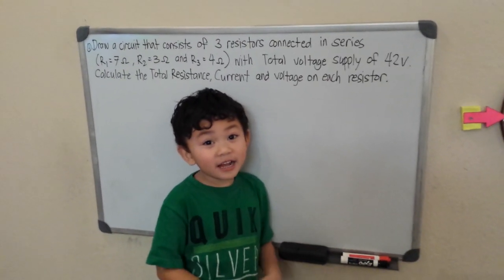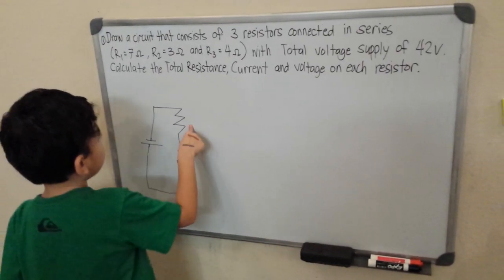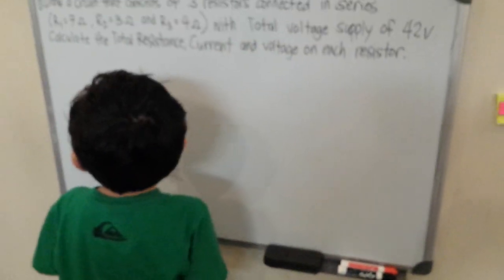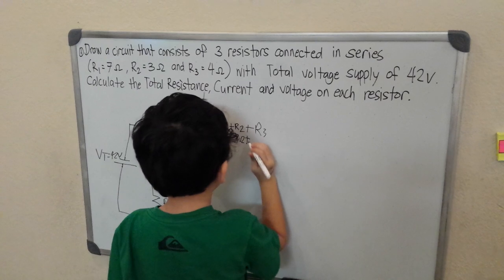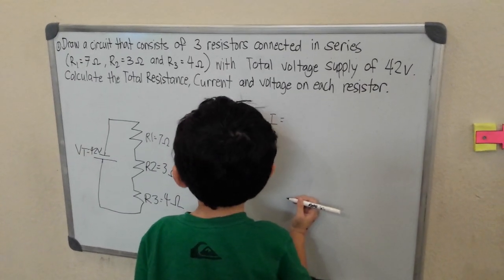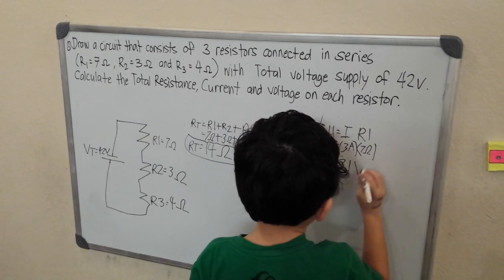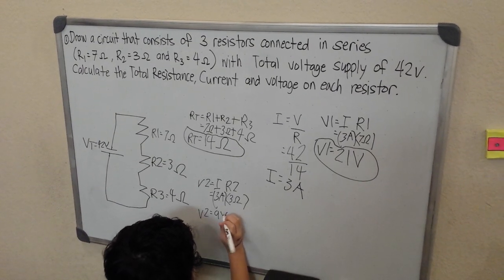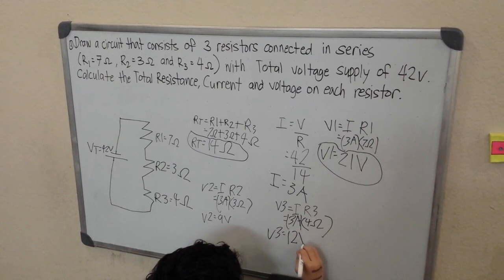Drawing and solving for Total Resistance,Current & Voltage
@ 5 Miko is able to draw and solve for Total Resistance, Current and Voltage on a Series Circuit.